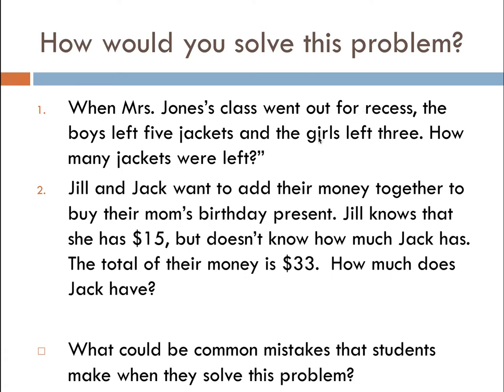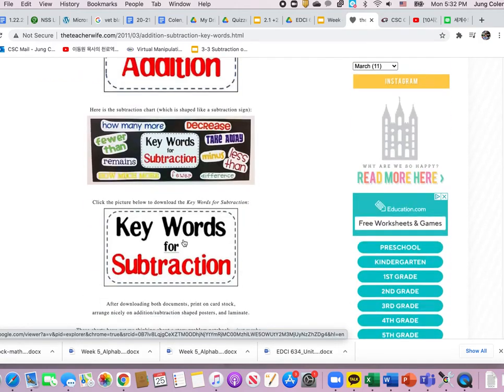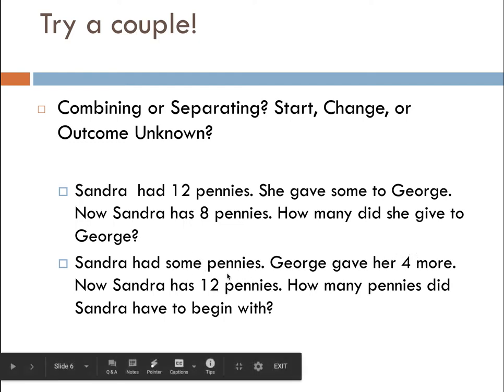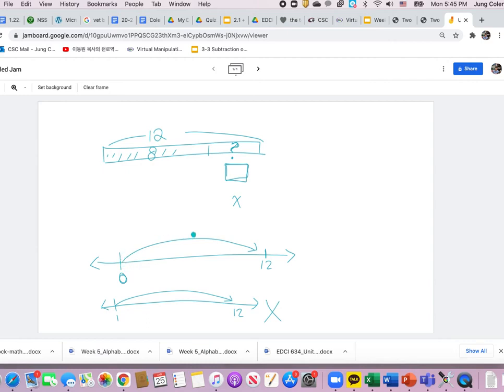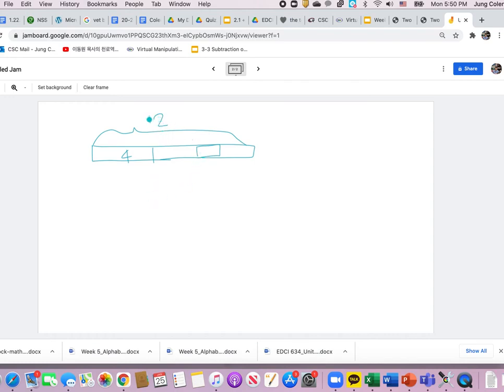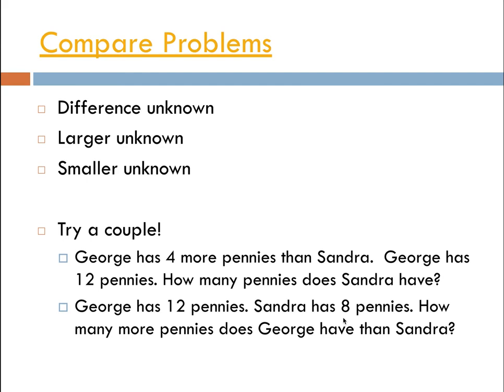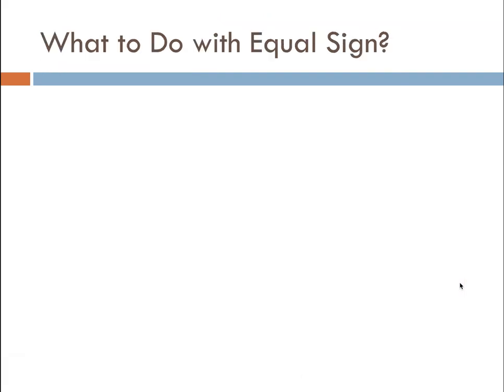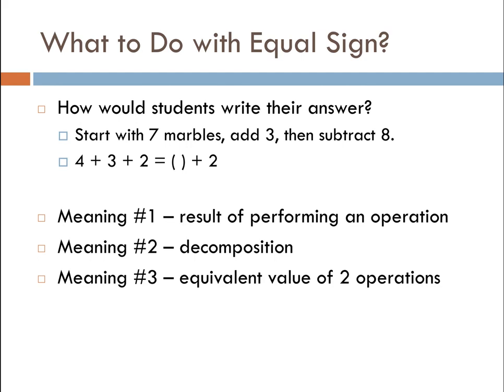EDUC 336 + story problems